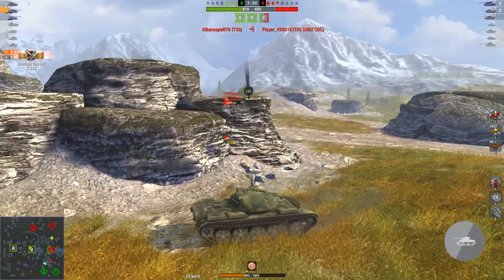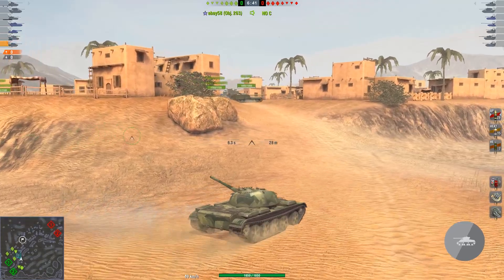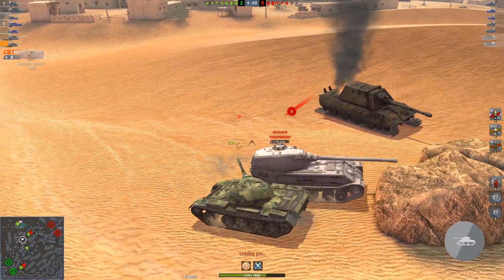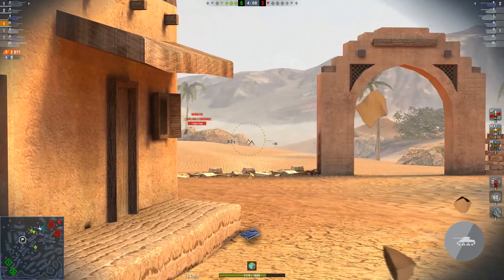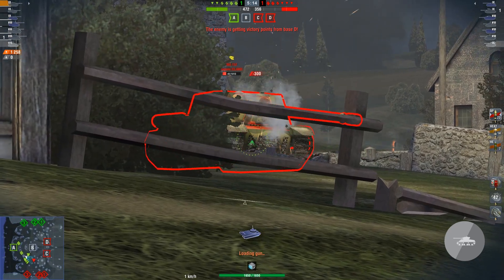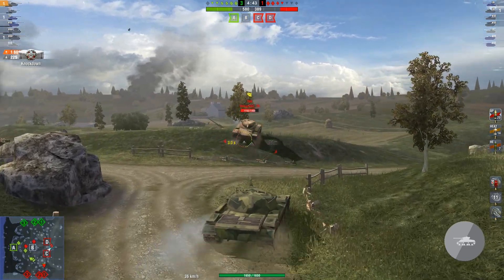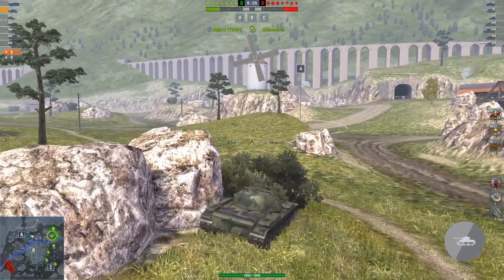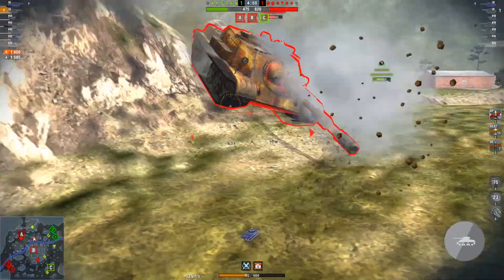Blitz T 55A better than T-54 ? [Review and Gameplay]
T 55A ? Is it better than T-54 ?

Game: World of Tanks Blitz

and
Gabester - Implied Progress.